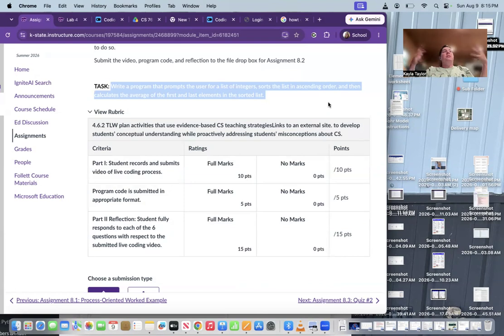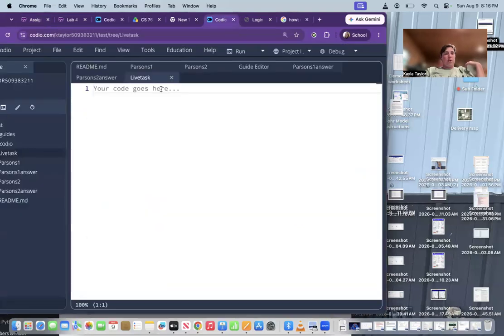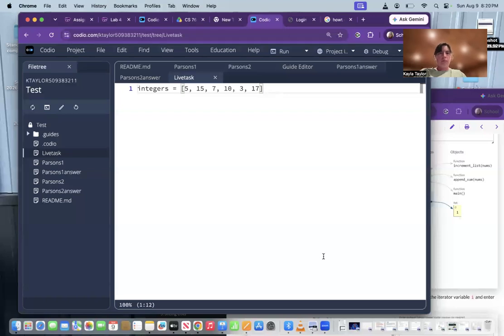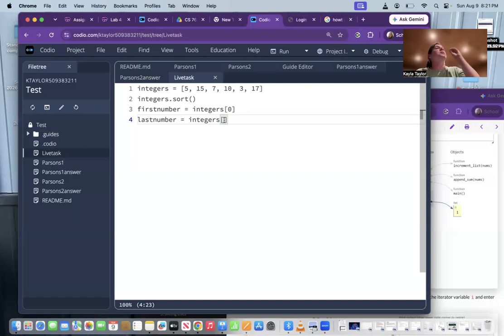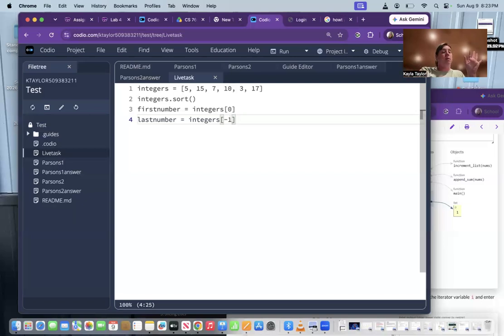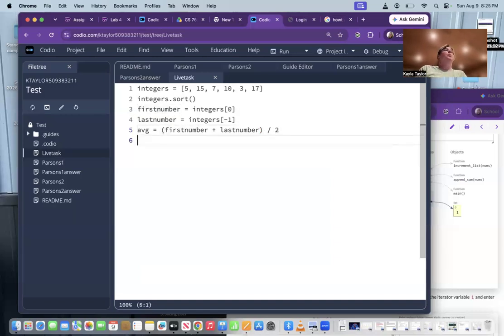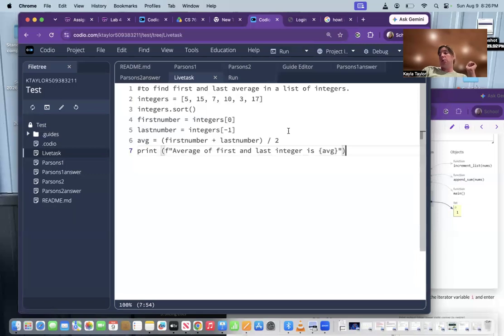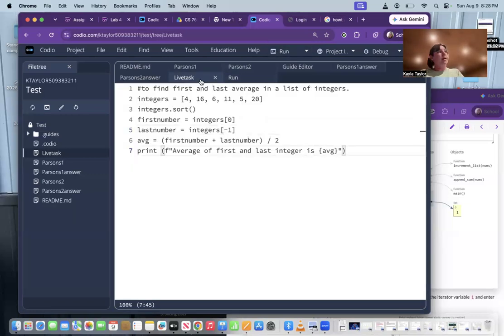8 2EDCI765KaylaTaylor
Modeling video for EDCI 765